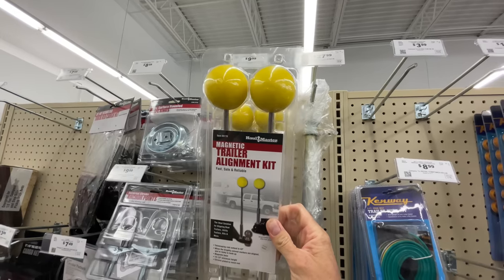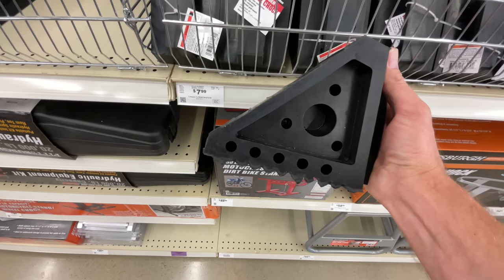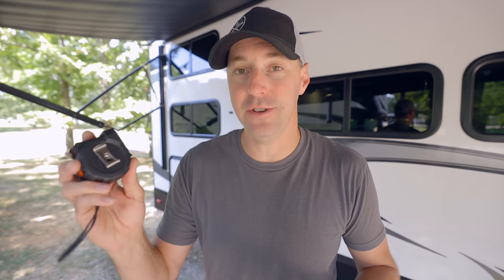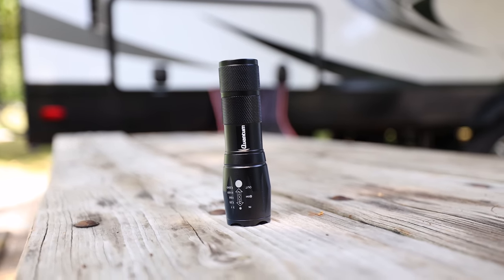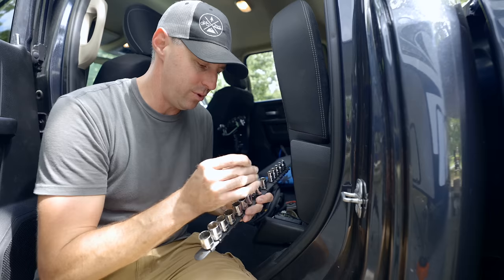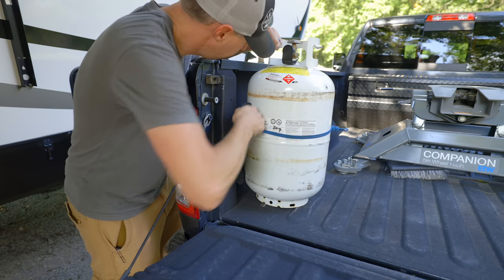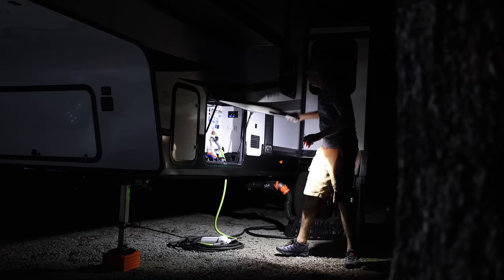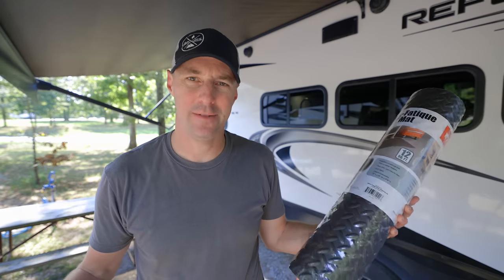Budget RV Gear From Harbor Freight!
Today I wanted to go through Harbor Freight and look at a few tools and RV accessories that stood out to me that you can use while you RV. Some tools at Harbor Freight are a good money-saving buy while others can be a waste even at the low price it is.